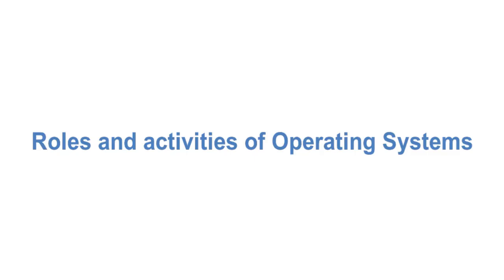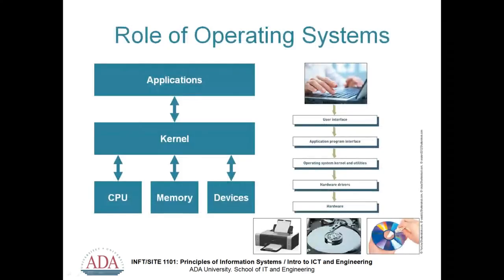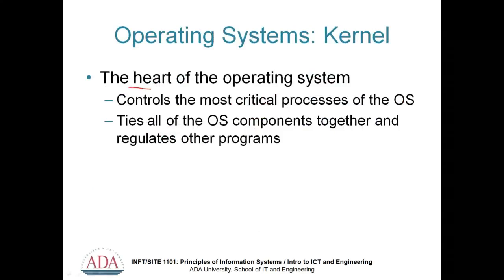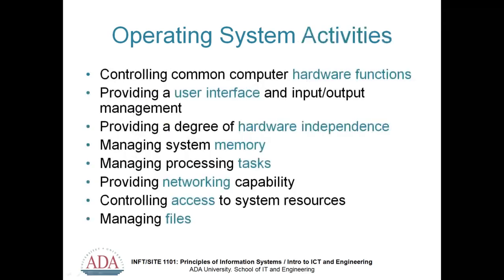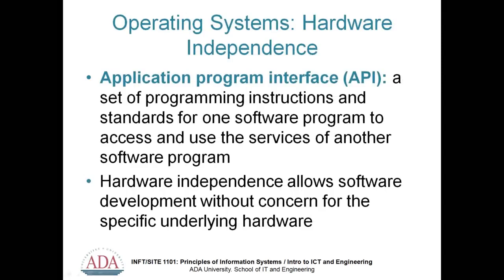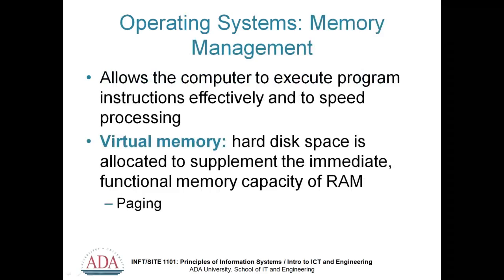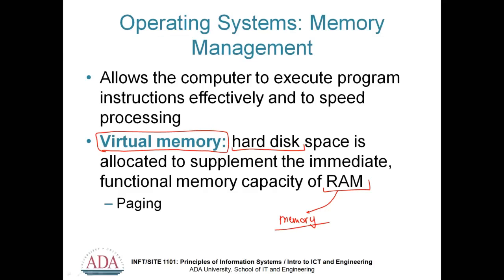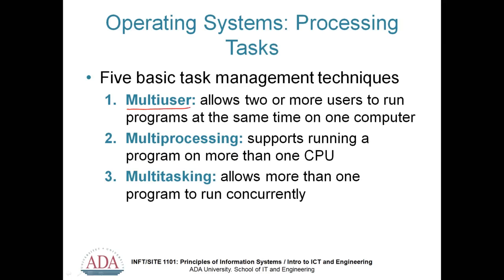1 November 2024